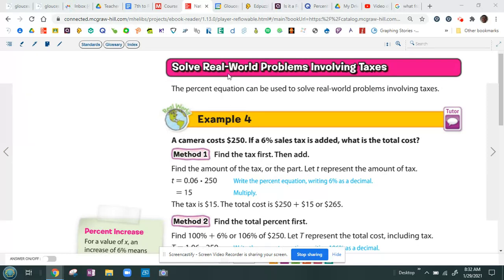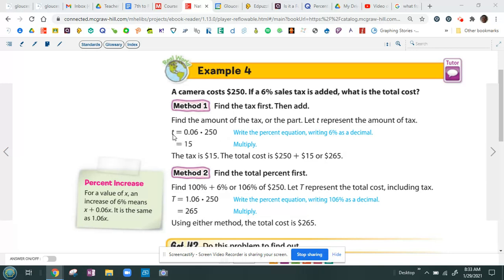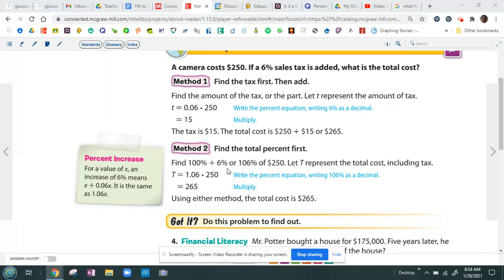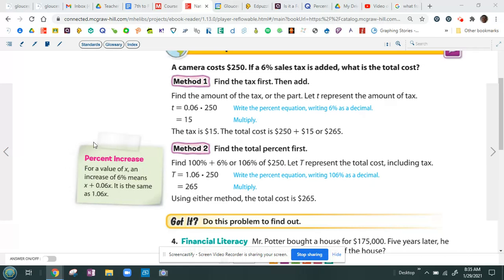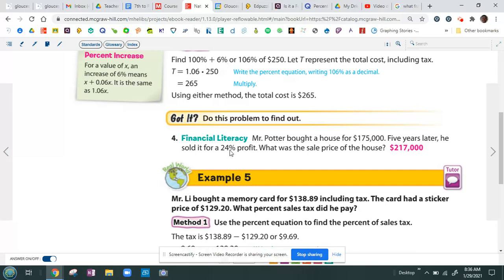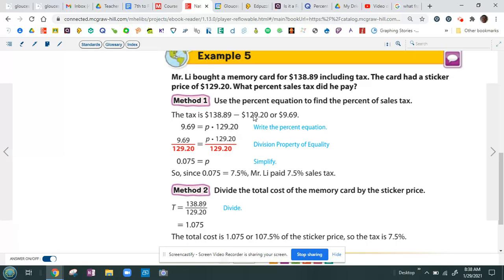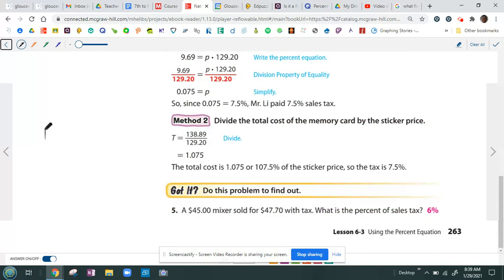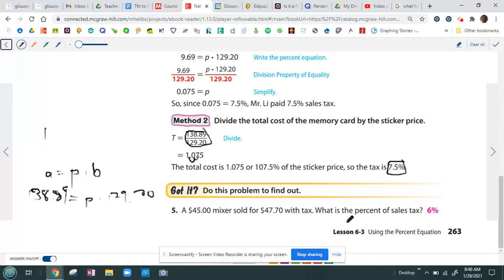Lesson 4-3 Percent Equation Part 2: Tax